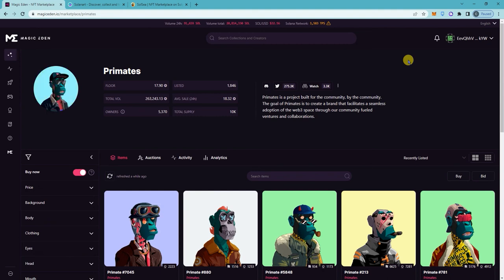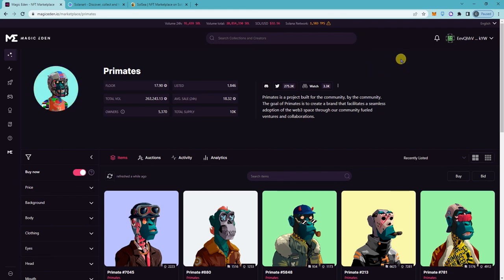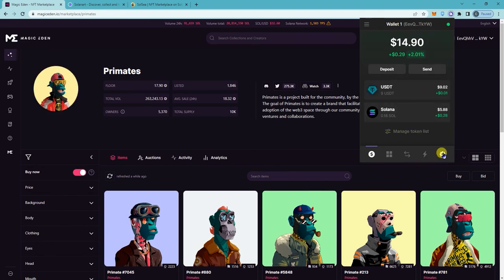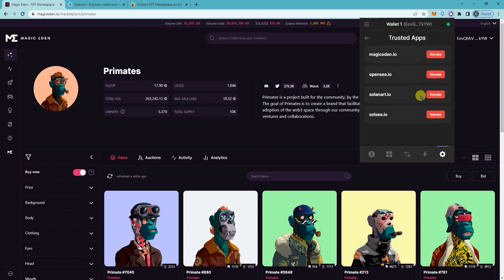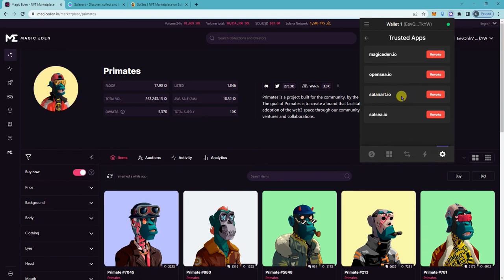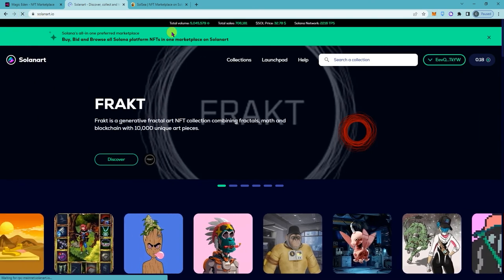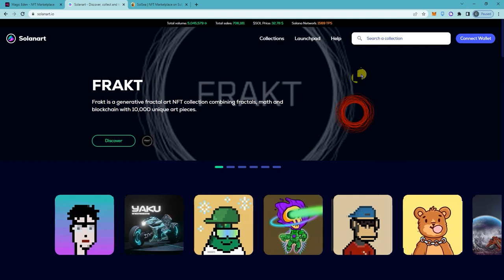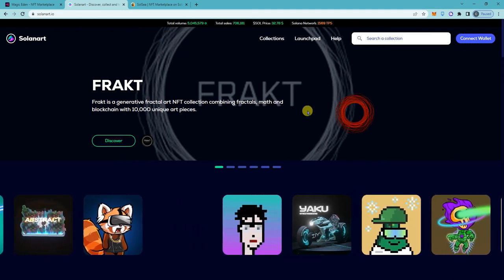How To Disconnect Phantom Wallet From Site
1. Go to your Phantom Wallet app or extension
2. Go to settings
3. Select Trusted Apps
4. It will then show you all apps and site that allows your Phantom Wallet
5. Select site that you wanna disconnect
6. Click Revoke